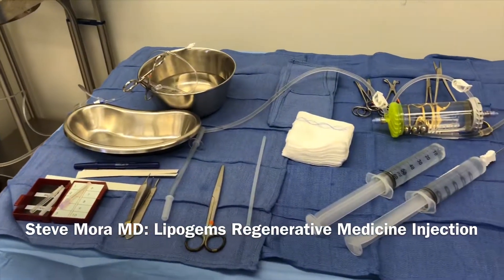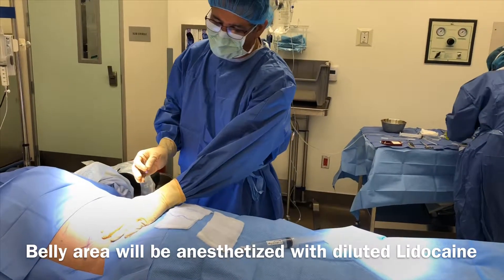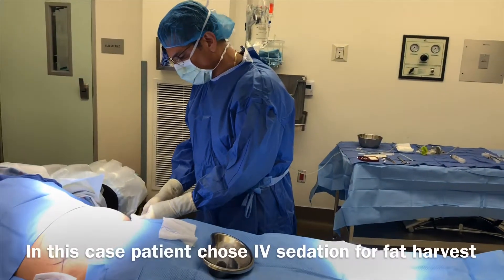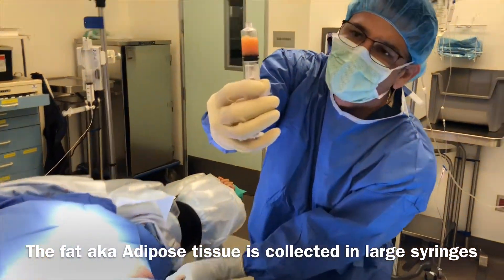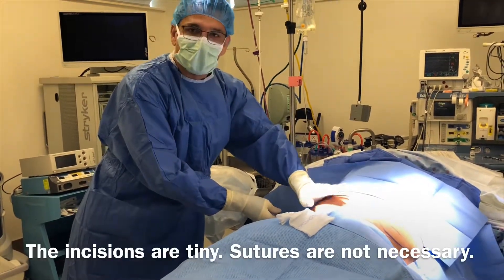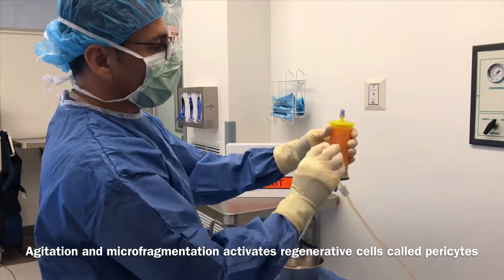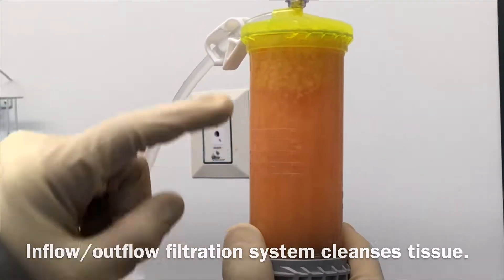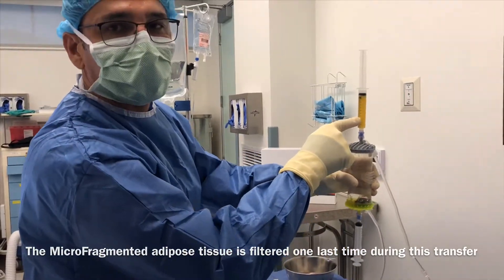Best Lipogems Harvest and Preparation by Steve Mora MD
Steve Mora MD is a board-certified orthopedic surgeon practicing at Restore Orthopedics and Spine Center in Orange County

LIPOGEMS: Utilizing healing potential of fat tissue!
I show a live Lipogems Regenerative Medicine procedure for the treatment of painful arthritic joints. Adipose (fat) tissue and its surrounding capillaries contain regenerative cells called Pericytes. These cells can be activated with the Lipogems micro fragmentation device. Pericyte cells convert into adult mesenchymal stem cells which secrete anti-inflammatory factors (reduce pain) and will secondly activate connective tissue cells which heal damaged tissue.
These cells and the Lipogems system have been studied by the father of adult mesenchymal stem cells Professors Arnold Caplan out of Case Western Reserve University.
I had the procedure done on my arthritic knees 2 years ago. It made a big difference for me. I will recommend this treatment for patients who have not done well with conventional arthritis treatment and who are not yet candidates for surgery. arthritis regenerativemedicine stemcelltherapy prp mmaDoc MoraMD ______________________________________▶️Dr. Mora is a board-certified orthopedic surgeon at Restore Orthopedics and Spine Center in Orange County.
He specializes in:
-Sports Trauma -Arthroscopy of the knee, shoulder, hip and elbow.